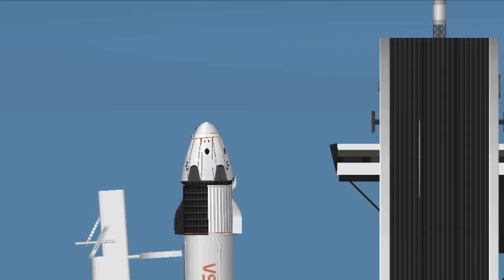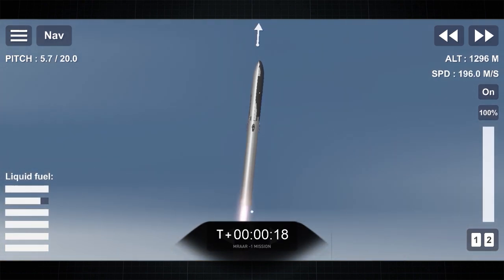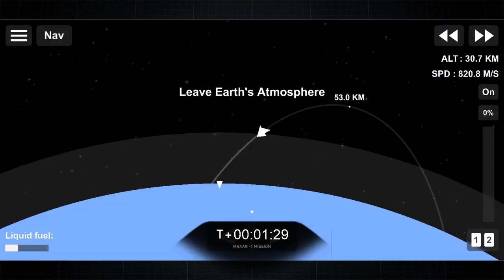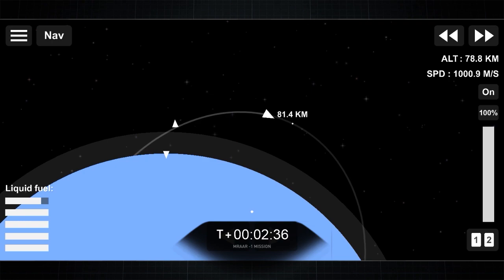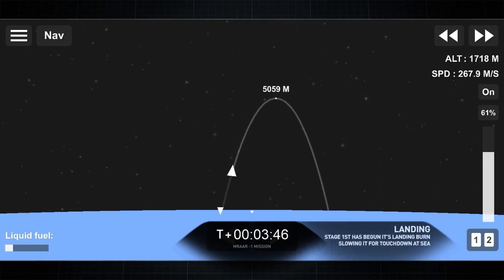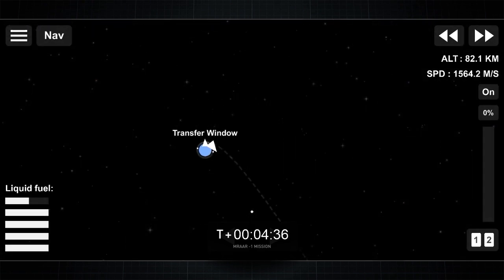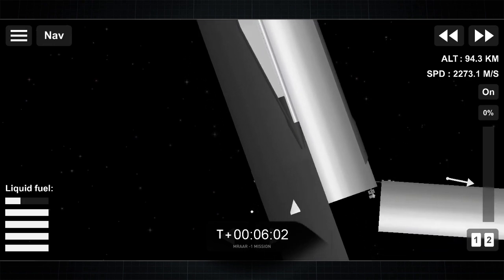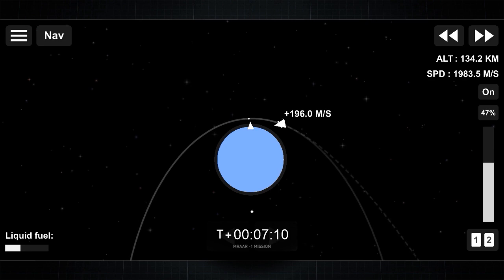MRAAR - 1 Mission | Launch Program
Details :
On Saturday, June 26 at 5.34 p.m. GMT+7, Starship orbital cargo variant launched the MRAAR mission for @techicalbox1856, Techical box for MES Company in a collaboration of Mars research and analyzation rover team, the vehicle lifted off from StarBase at Boca Chica in Texas.